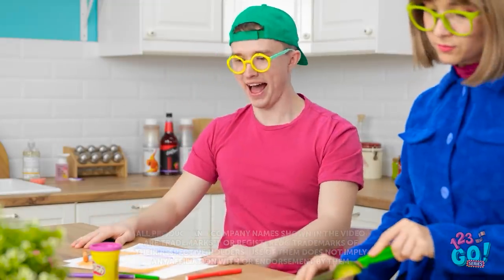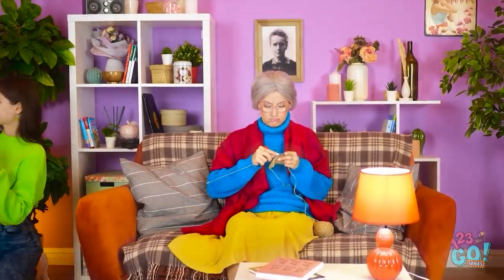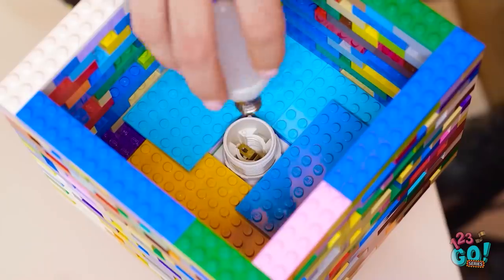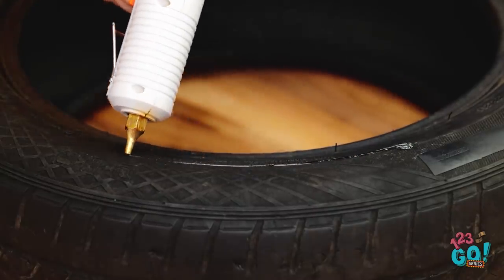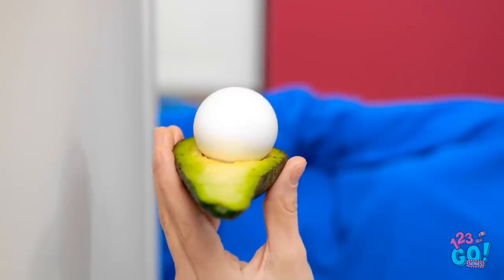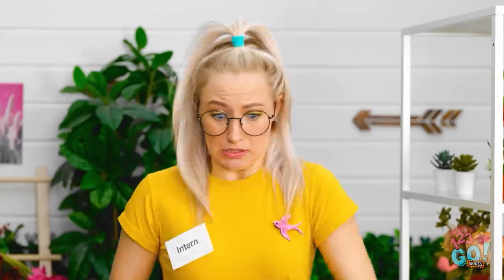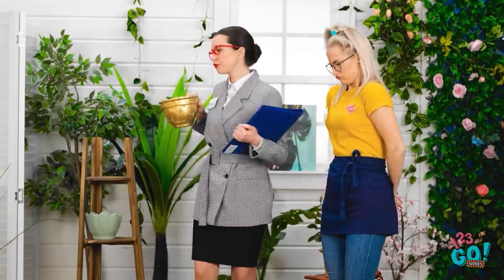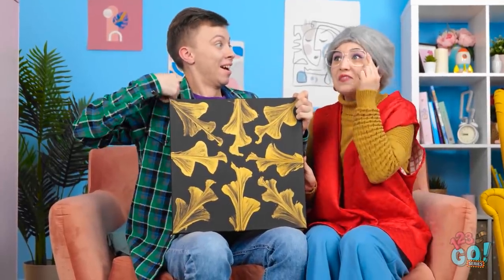AWESOME ROOM MAKEOVER IDEAS || Cool DIY Decor Ideas And Awesome Tutorials by 123 GO! SERIES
We hope that these tips and tricks have inspired you to get creative and try your own design makeover.